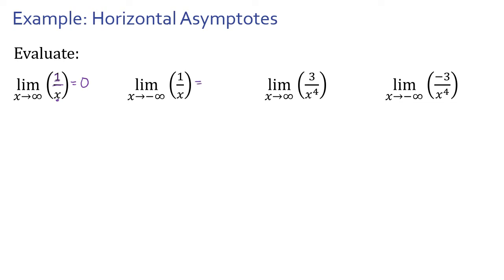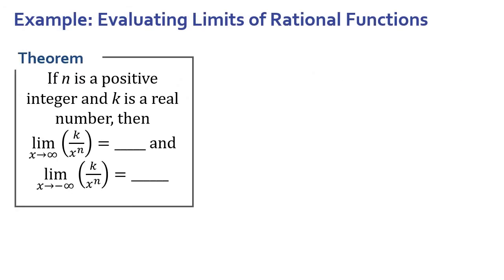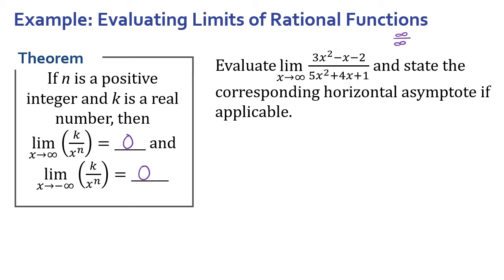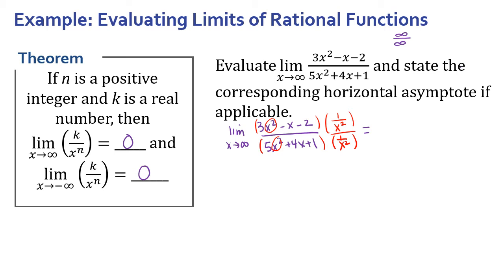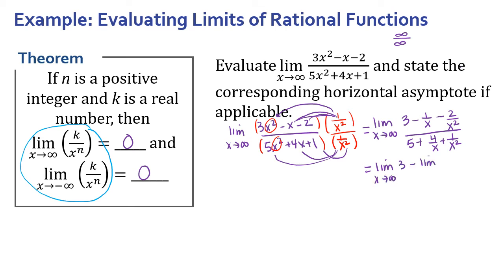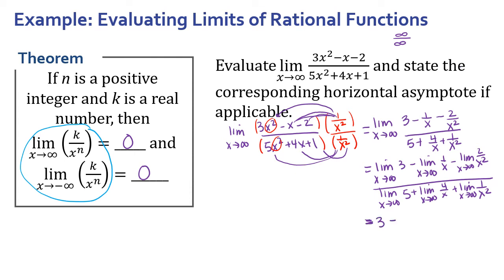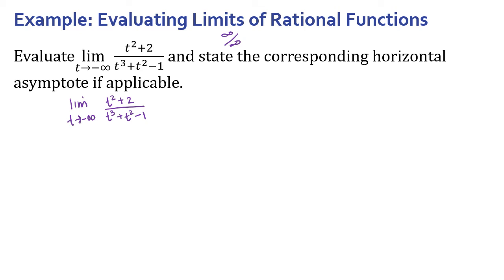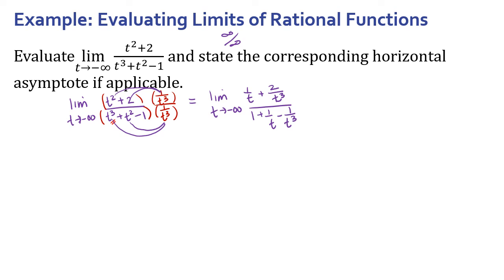Section 2 5 2 Evaluating Infinite Limits of Rational Functions